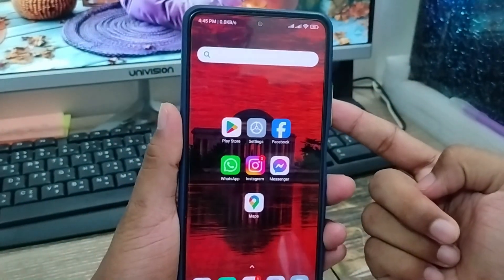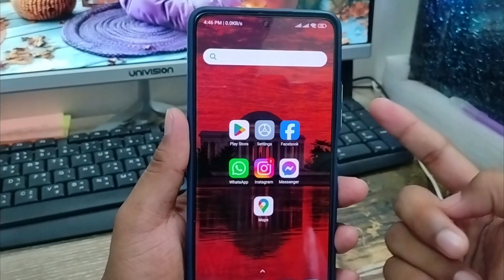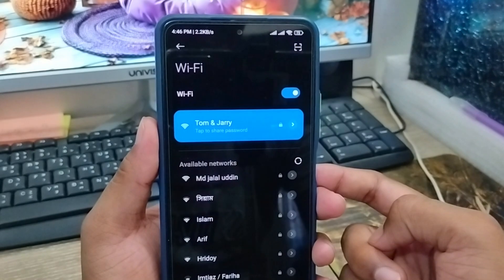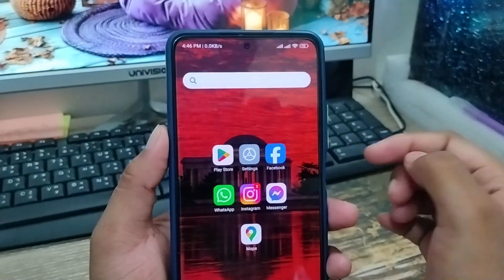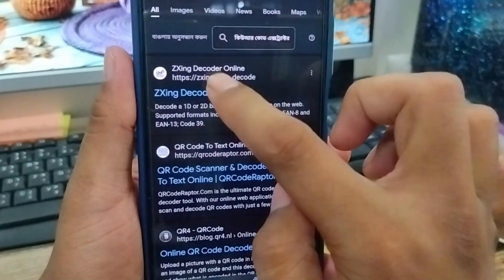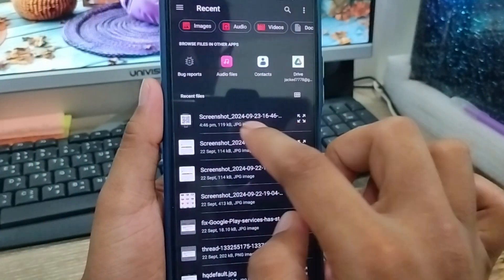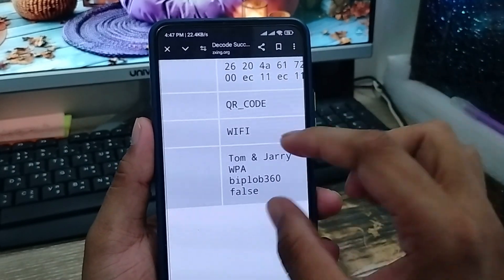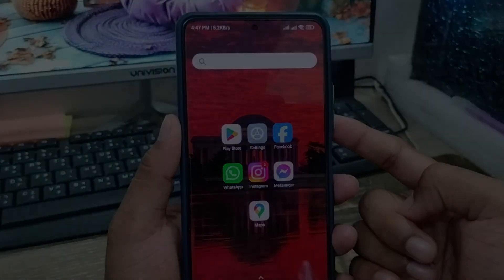How To See Connected WIFI Password On Android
Todays video you will know how to See Connected WIFI Password. And Do you want to see your Connected WIFI Password On Your android phone. or If you want to know how to find your Connected WIFI Password On android. Then you should watch this full video to know how you can get your connected WIFI password on your phone. also you can know how to view your WIFI Connected Password or how to show Connected WIFI Password On Your any smart phone.

WIFI Password